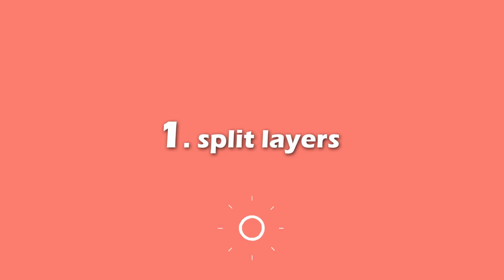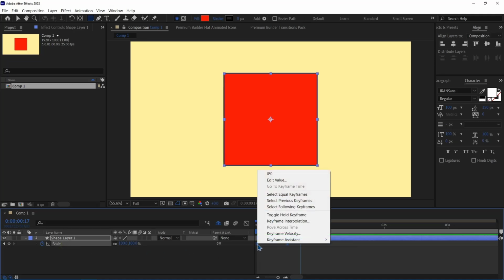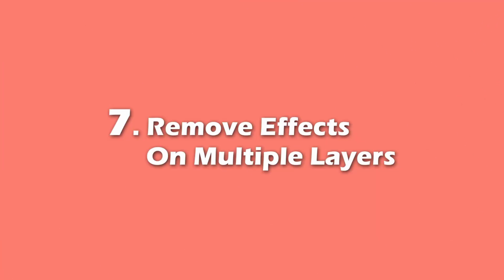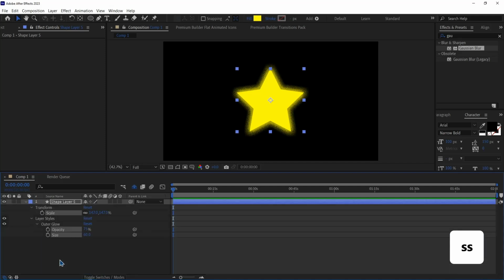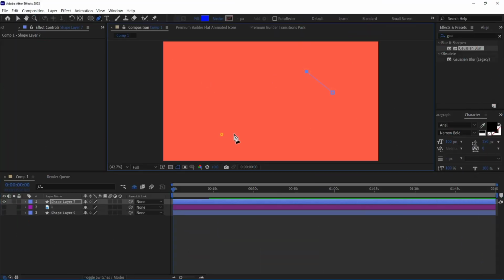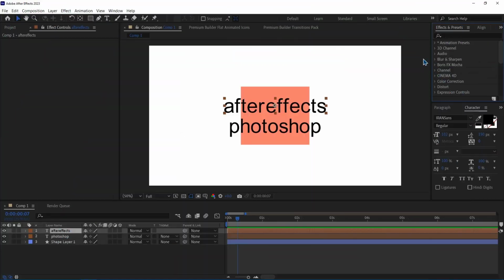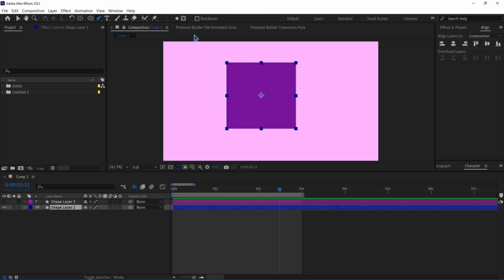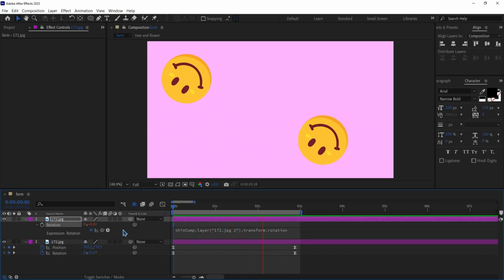20 Things in After Effects I Wish I Knew Earlier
Discover 20 essential tips and tricks in After Effects in this comprehensive After Effects tutorial! Perfect for both beginners and pros, this motion graphics tutorial will help you streamline your workflow and create stunning animations.
Unlock hidden features and learn expert techniques to elevate your projects. Watch now to master these tips and tricks in After Effects and boost your creative efficiency!

00:00 - intro
00:20 - Split Layers
00:36 - Continuously Rasterize
01:02 - Reverse Keyframes
01:21 - Show Layer Control
01:32 - Stretching Keyframes
01:49 - Text Expression
02:09 - Remove Effects on Multiple Layers
02:23 - Region of Interest
02:37 - Invert Selection
02:48 - Solo Selection
03:16 - Reset Scale & Rotation
03:33 - Time Stretch
03:54 - Open Path in Shape
04:12 - Replace Footage
04:27 - Trim Comp
04:45 - Set Matte
05:13 - Useful Hotkeys
05:33 - Mask the Shape
05:48 - Locking Panels
06:15 - Parent the Properties